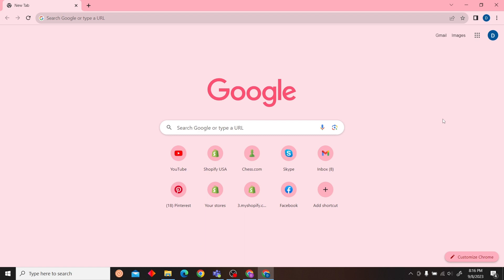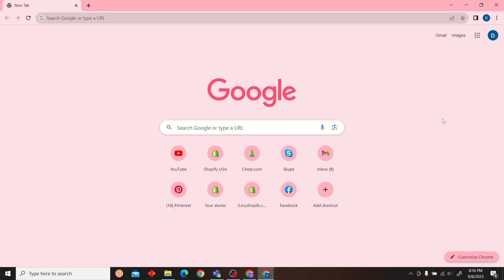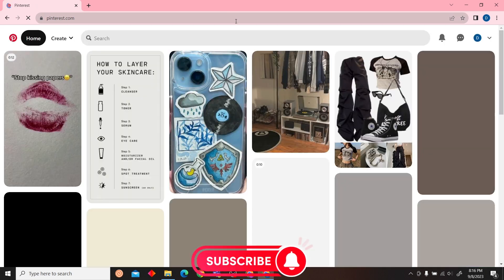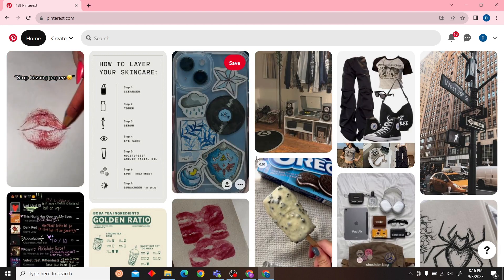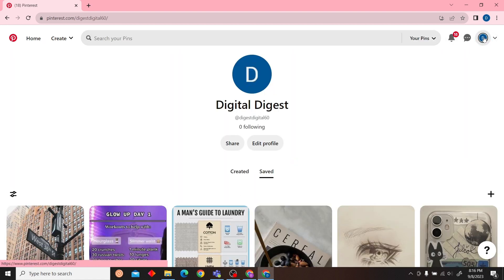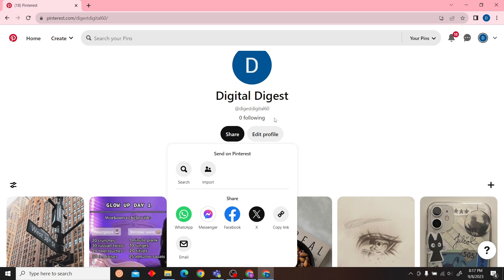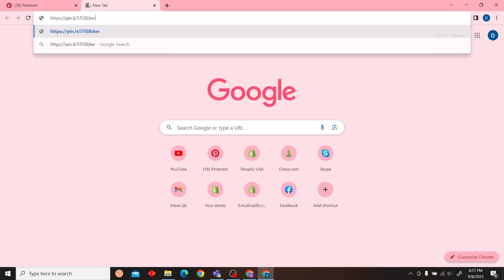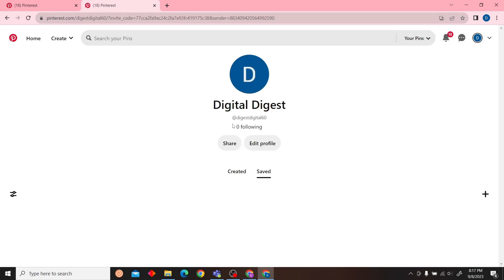How to Copy Pinterest Profile URL Link! (Quick & Easy)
How to Copy Pinterest Profile URL Link

In this video, we're going to show you how to quickly and easily copy a Pinterest profile url link. This is a quick and easy way to get the url for any Pinterest board you want!